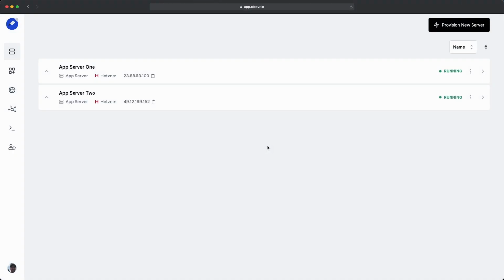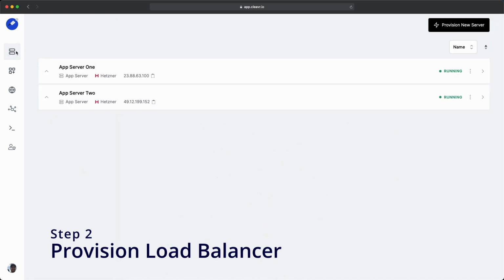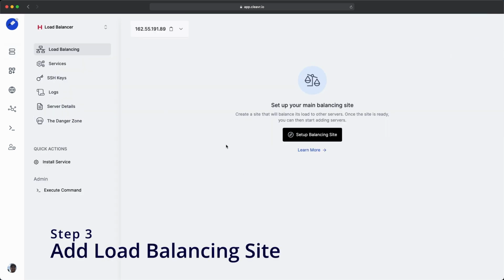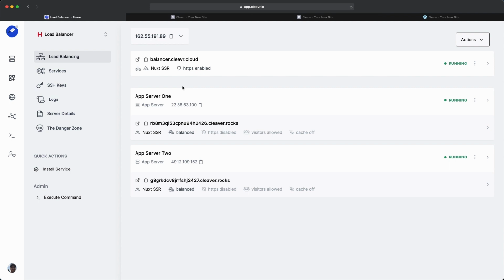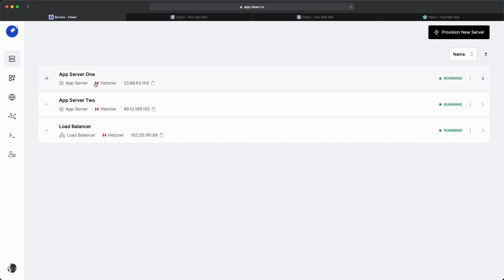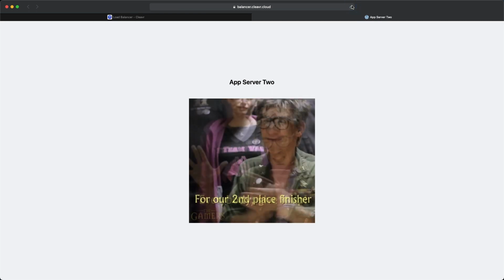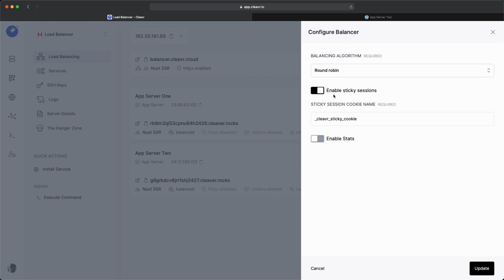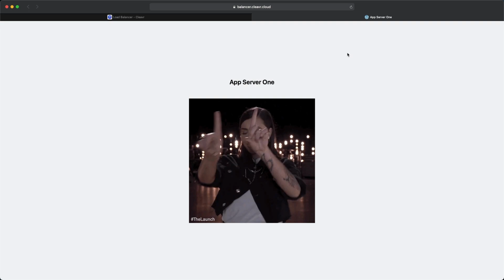Setting up a Load Balancer with Cleavr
In this video, we'll take you through the quick setup of a Load Balance server and deploying a web app to multiple servers.